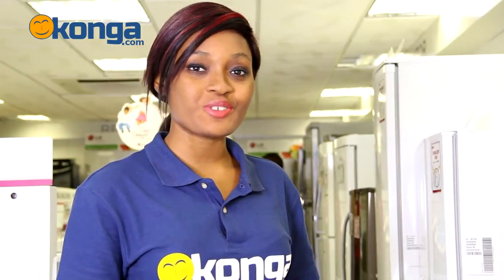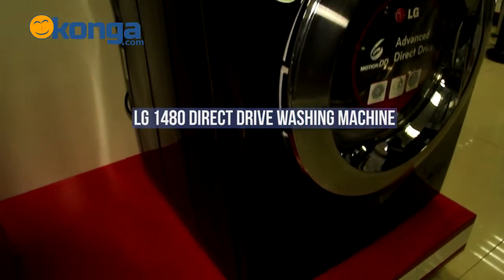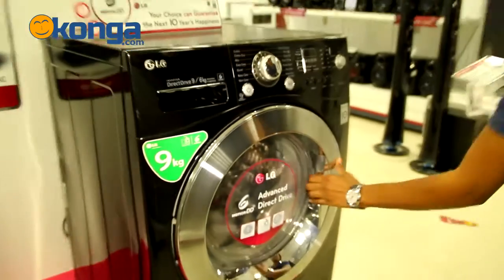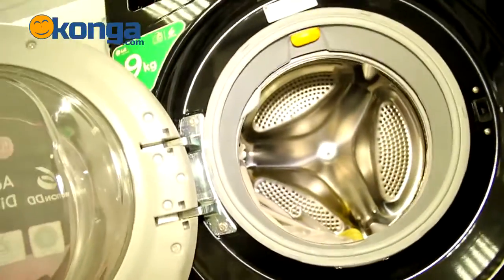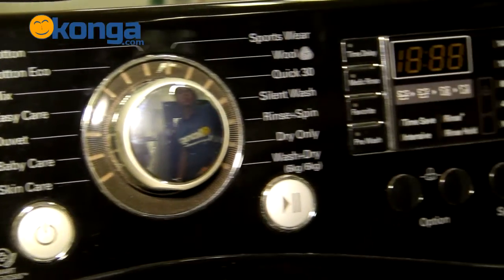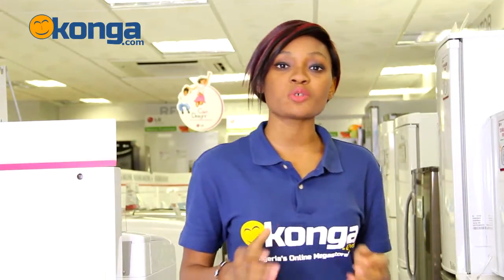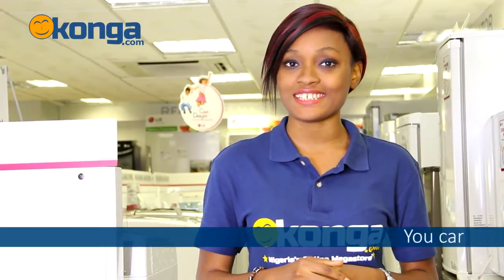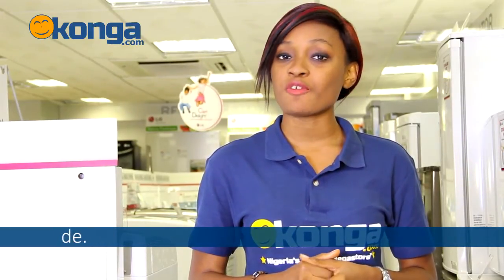LG 1480 Direct Drive Washing Machine review by Konga.com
Pack, Wash, Rinse, Spin and Dry laundry at a go with the LG 1480 Direct Drive Washing Machine. Doubling as both a washer and dryer, this Direct Drive washer affords launderers a whole 9kg exclusive advantage of washing, steaming and quick drying, thanks to his technologically adept Direct Drive motor and 6 motion capability.